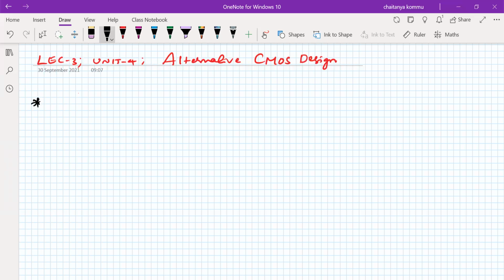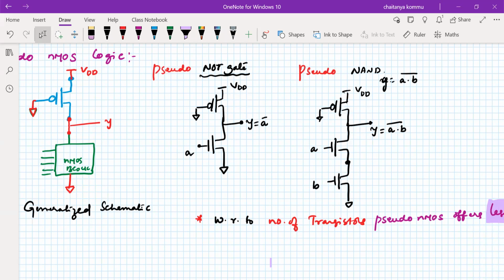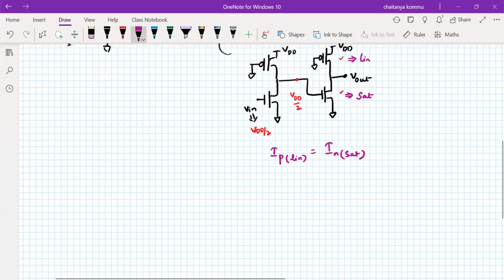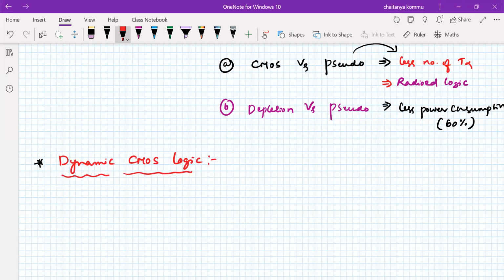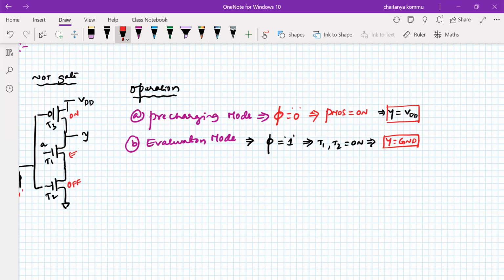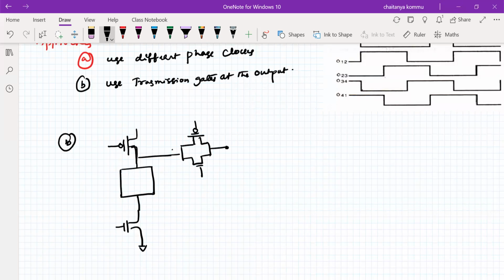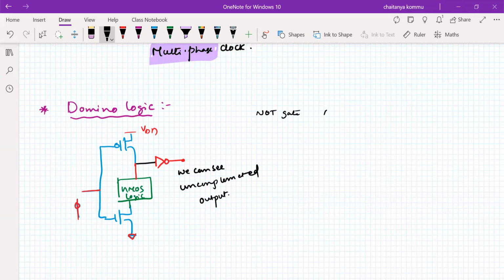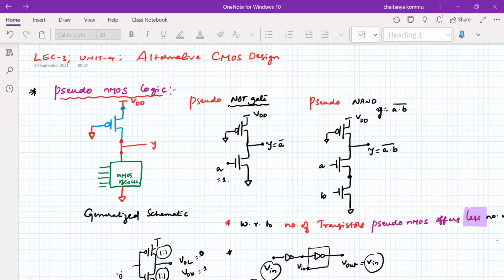Lec 26 Alternative CMOS Circuit Designs